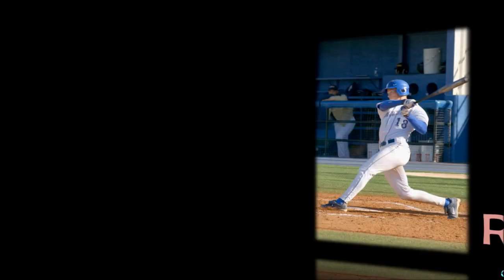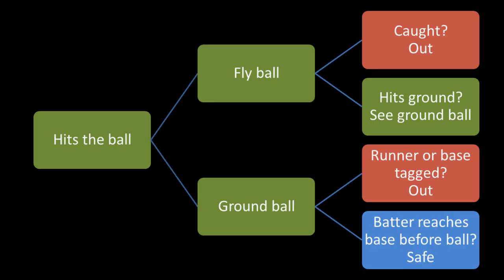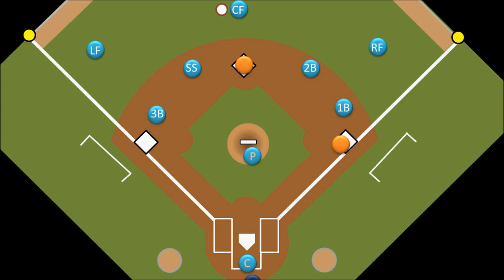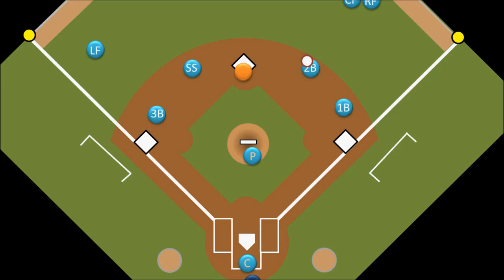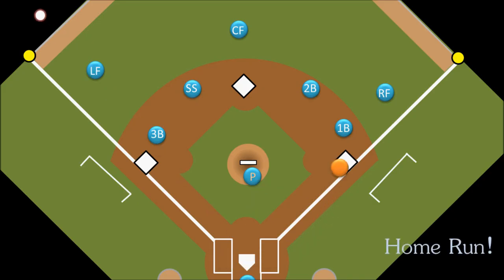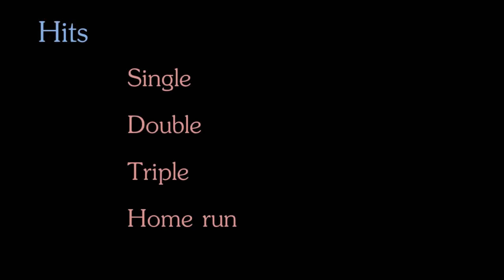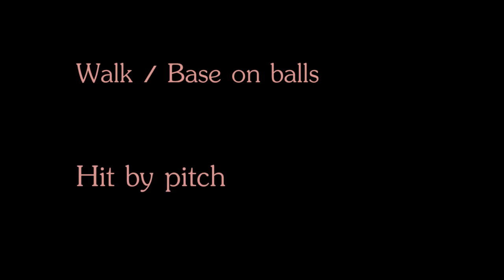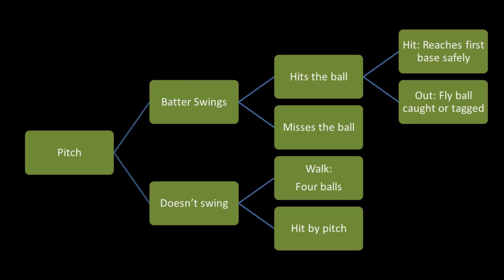Intro to Baseball Reaching Base Hits and Walks